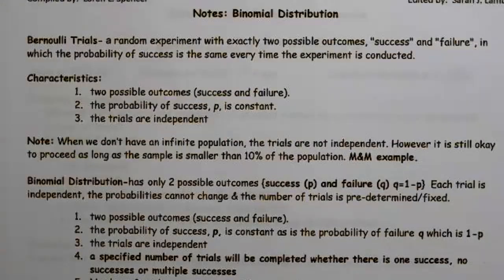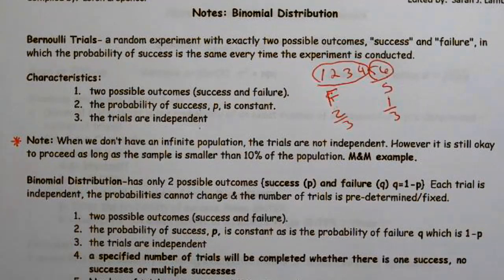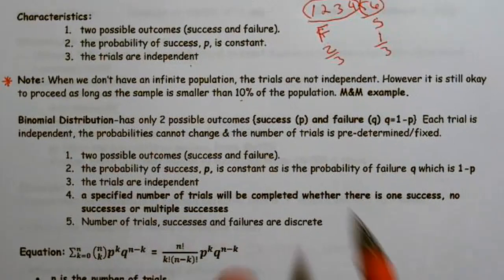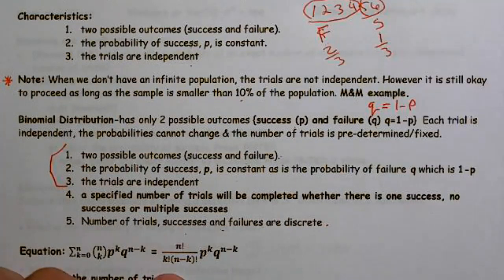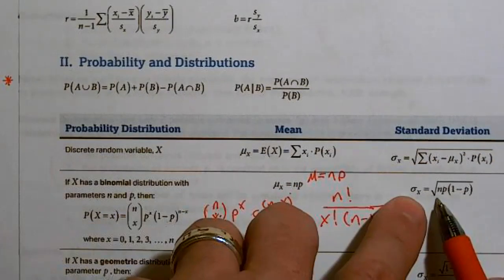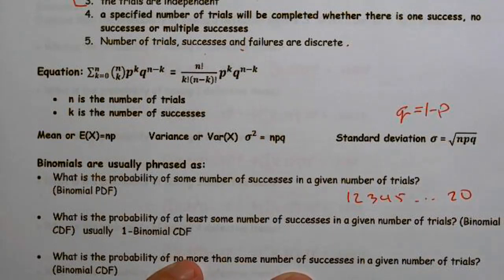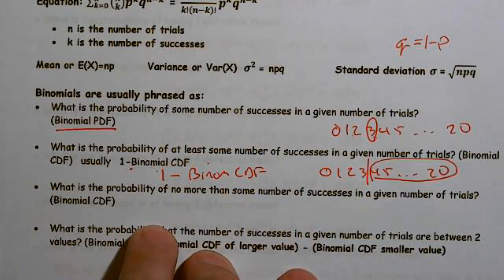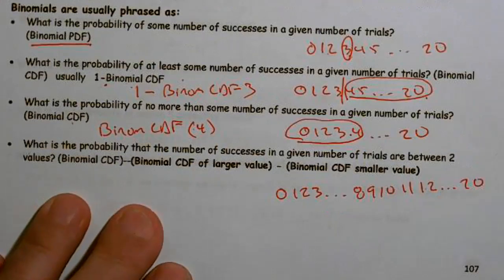04 Introduction to the Binomial pg 107